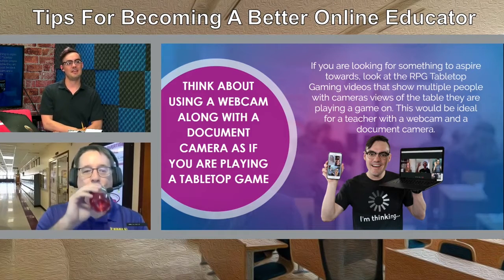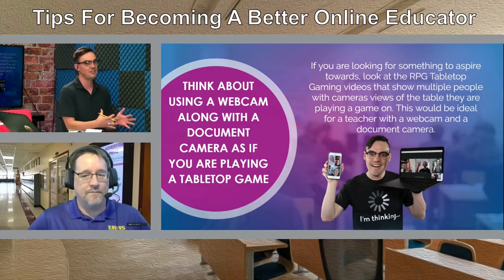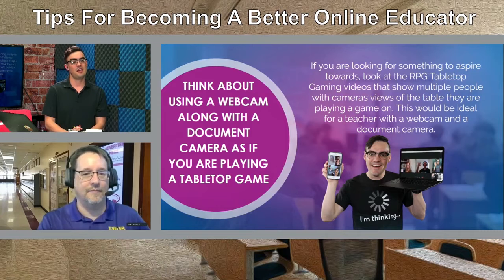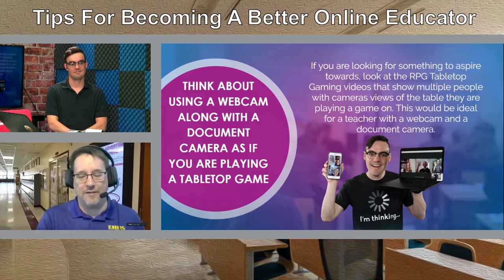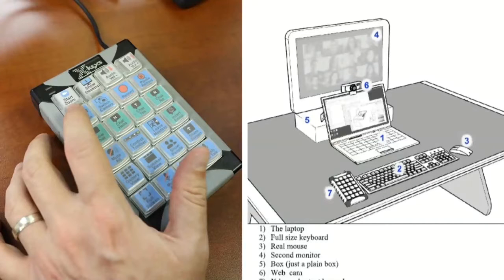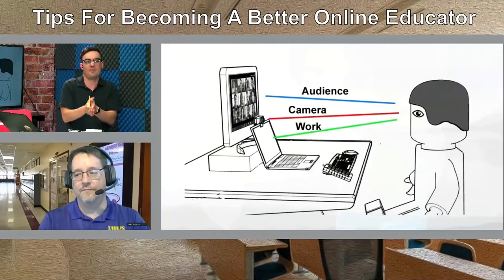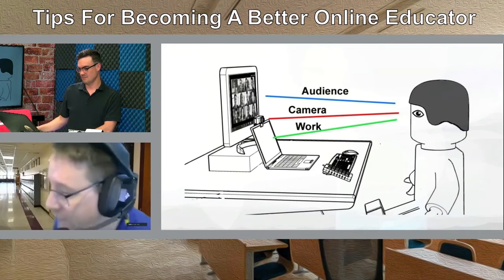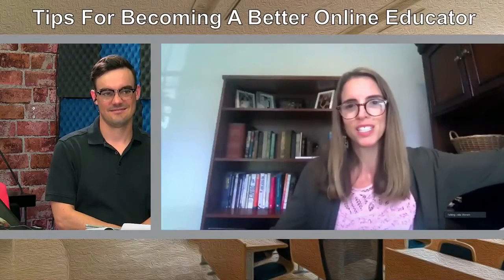Why online educators should use webcams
Today we are joined by Drake Finney, a high school teacher taking online education with his students to new heights. Finney has a list of tips you can review to learn about what is working in online education.